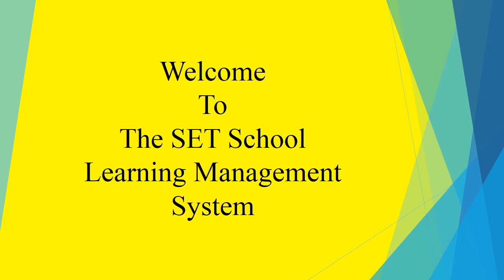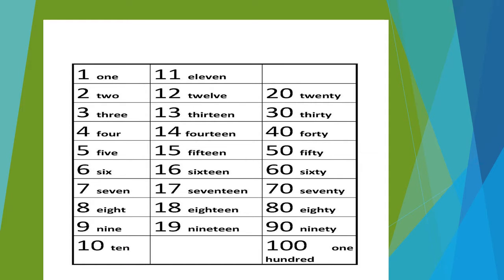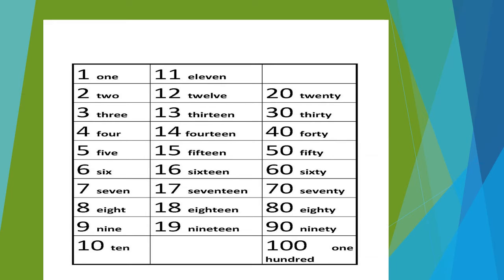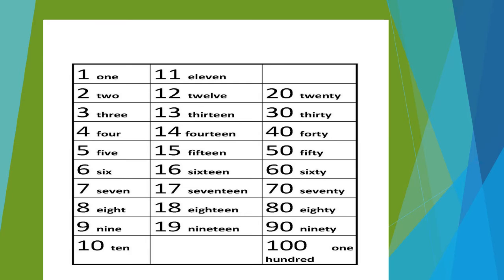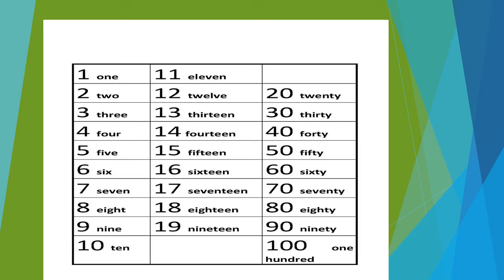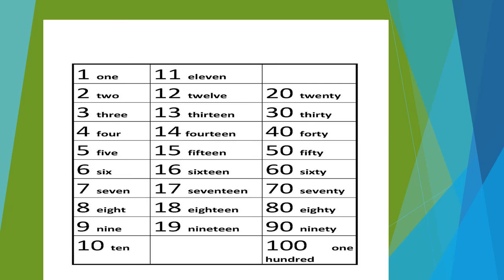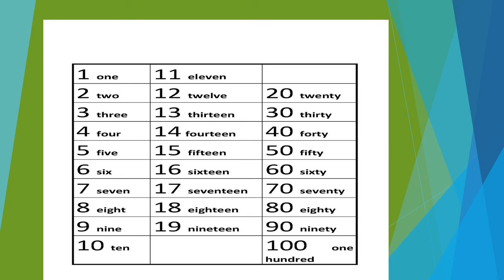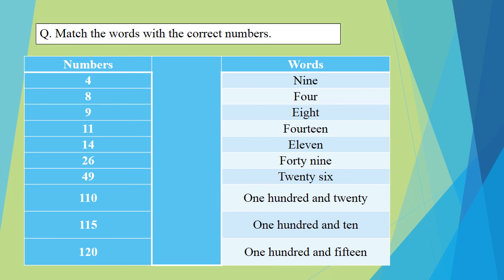Numbers in words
Number in words 1- 120 for class I